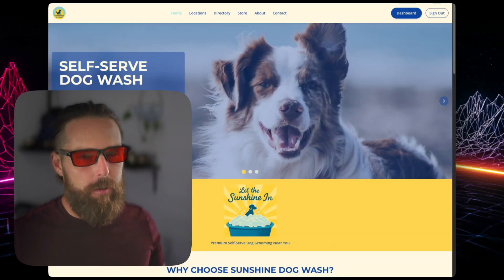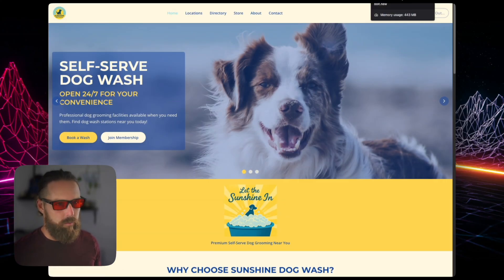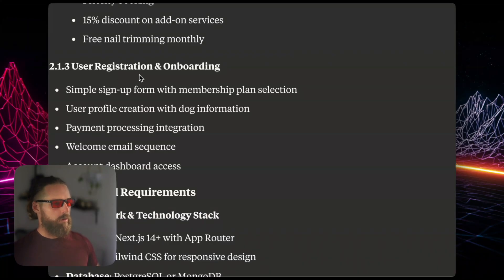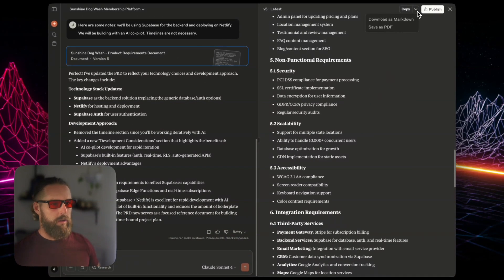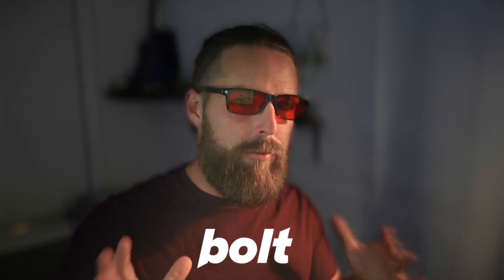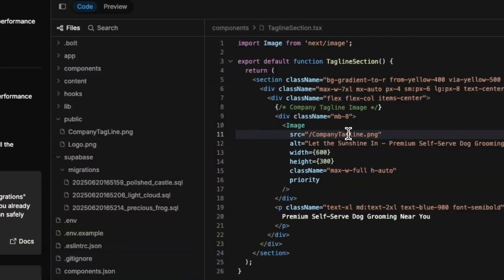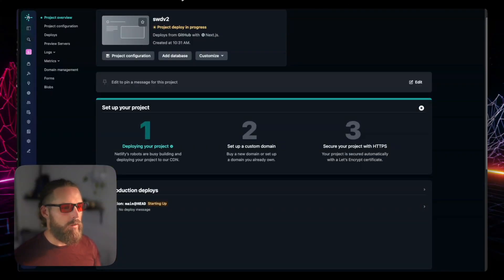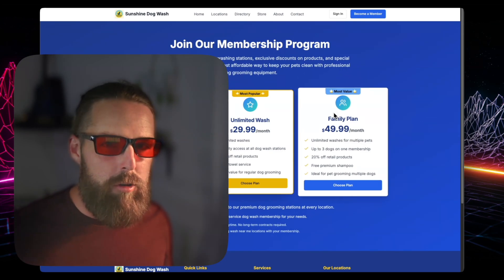The Truth About No-Code Building Apps (I Spent DAYS Debugging)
Have you spent forever debugging a simple Stripe integration on a no-code app (Replit, in this case)? You're not alone. In this video, I share the brutal truth about no-code development and why starting over might be your best strategy.

You don't need another AI tutorial. You need a room full of people who are actually building!
(free)

Watch me completely rebuild the Sunshine Dogwash app that was failing on Replit, using a proper PRD (Product Requirements Document) approach that actually works.

What You'll Learn:
• Why no-code apps aren't guaranteed success (and what to do about it)
• The critical mistake that wastes days of debugging time
• How to write a PRD that prevents common integration failures
• My exact process for scraping existing content with Claude AI MCP
• How to deploy from Bolt to Netlify without build errors
• When to start over vs. when to keep debugging
• Real strategies to save money on AI development costs

This is a reality check on no-code development with actionable solutions for when things go wrong.

⏱️ Timestamps:
00:00 The No-Code Reality Check
01:43 The Vibe Coding Save Time Principle
02:25 Starting Over: Writing a Proper PRD
03:13 Core Features and Technical Requirements
04:36 Using Claude & Crawl4AI MCP for Content Scraping
05:24 Rebuilding With Better Foundation
08:25 Design Fixes and Asset Management
10:05 Netlify Deployment Process & Troubleshooting
11:33 Success: Live Payment Integration
12:02 Lessons Learned and Next Steps